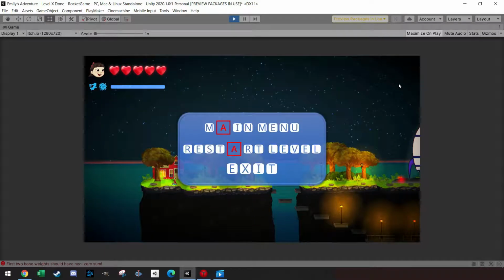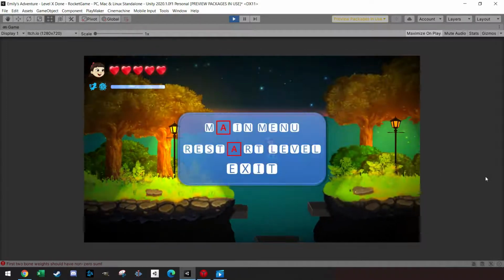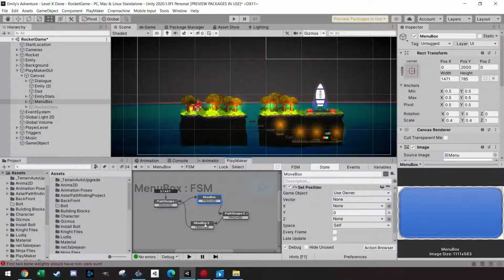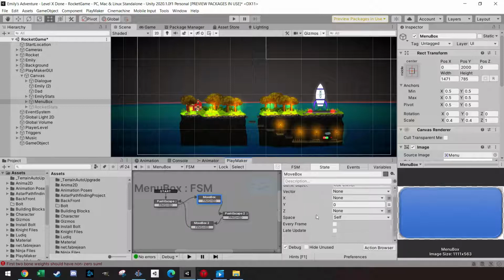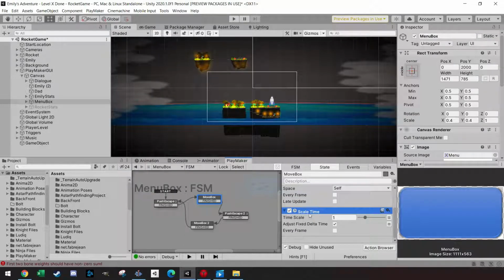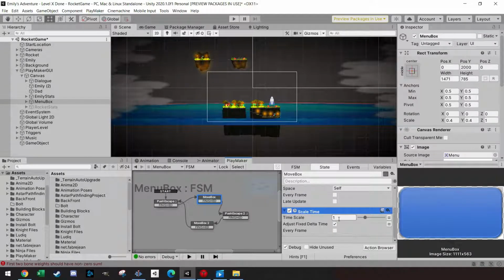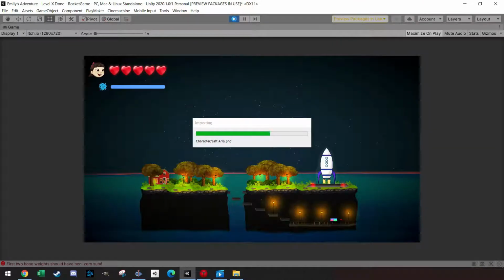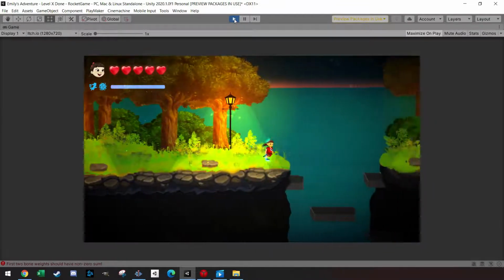2D Platformer Unity & Playmaker - Pause Your Game With This Simple Action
In this tutorial I will show you how you can easily pause your game and also point out the possibilities of the "Scale Time" Action!

If you have any questions or request please let me know and I will see how I can help!I